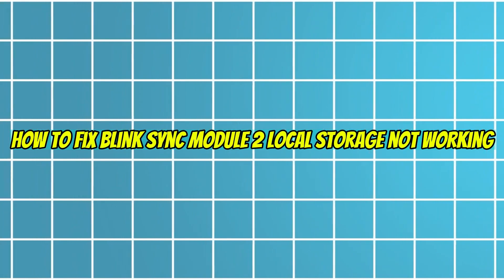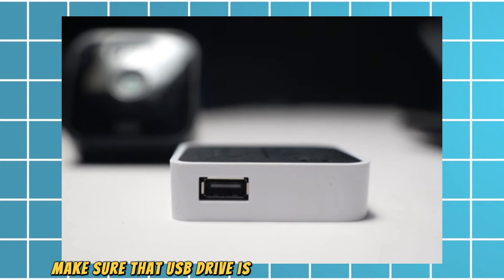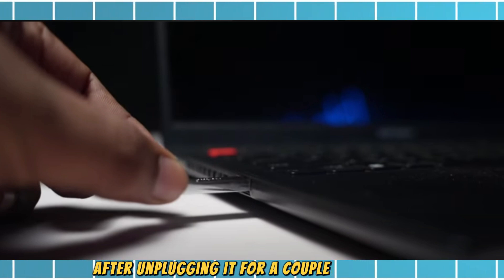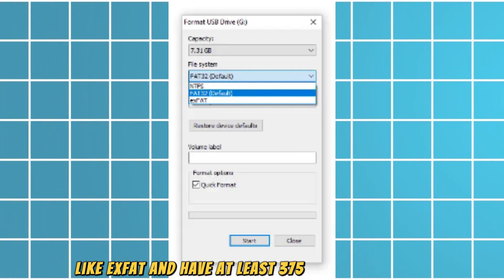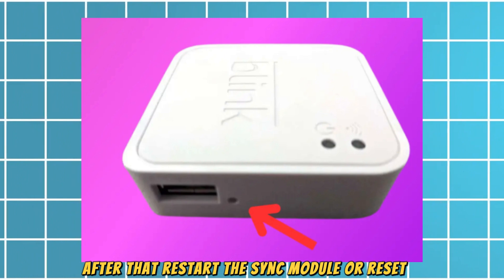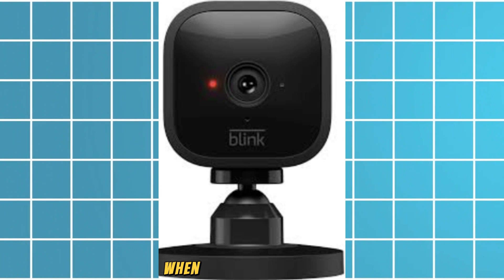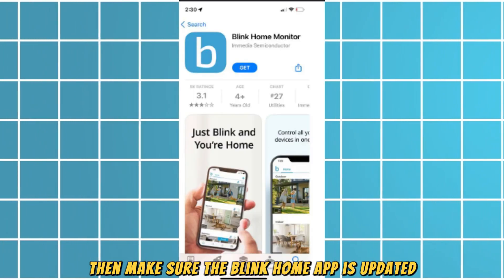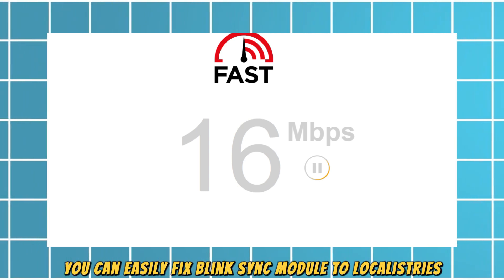Blink Sync Module 2 Local Storage Not Working (2025)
Blink Sync Module 2 Local Storage Not Working
Press and hold for 15-30 seconds. If that does not work, remove and reformat the USB drive.